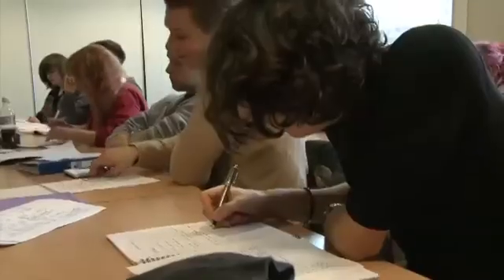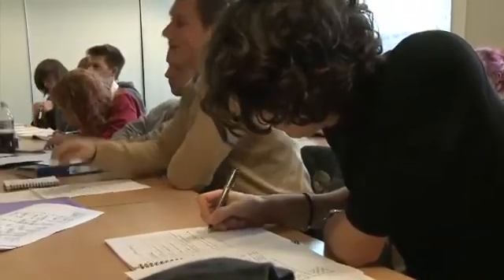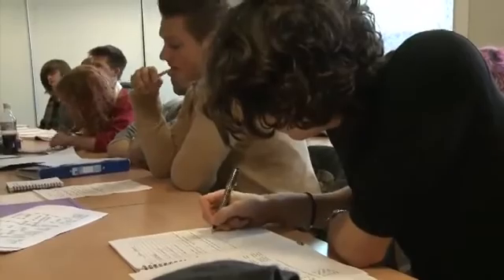MSc Physiotherapy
For each Physiotherapy Specialty area, UCL offers two postgraduate pathways (MSc, PG Diploma and PG Certificate) for qualified physiotherapists who wish to extend their understanding of clinical, academic and research components of physiotherapy practice:

1)      Advanced Physiotherapy: Suitable for physiotherapists with at least two years of relevant specialty clinical experience. This route involves students completing at least one three-week long clinical placement as a core module.

2)      Physiotherapy Studies: Suitable for physiotherapists with less than two years of relevant specialty clinical experience, or for experienced practitioners who prefer not to undertake a clinical placement. Clinical placements are not offered as a module choice